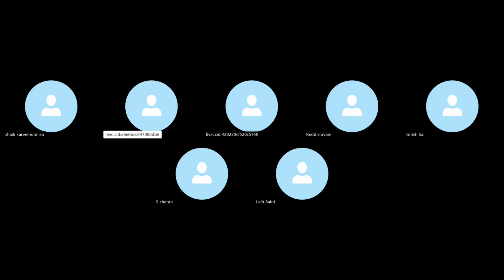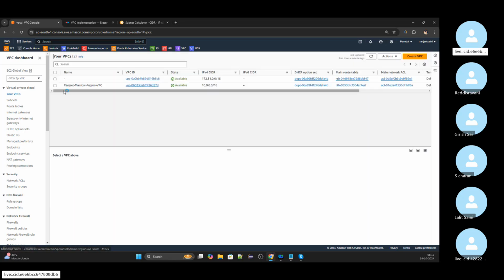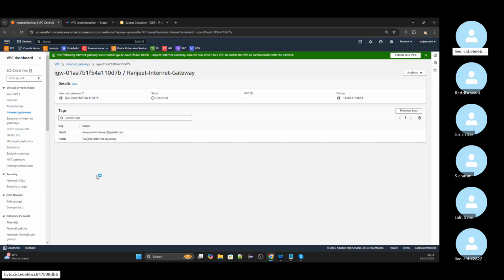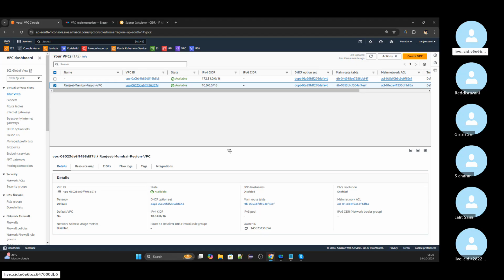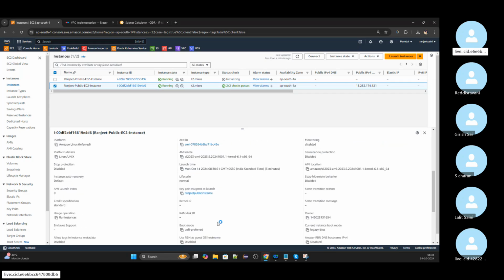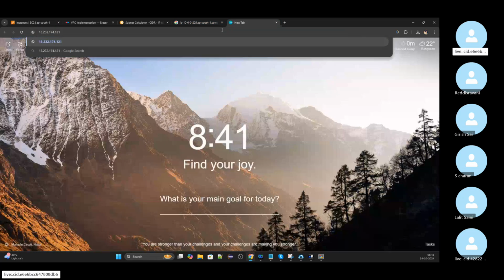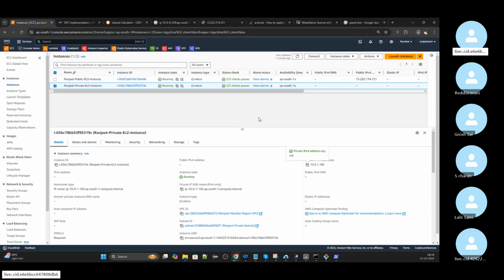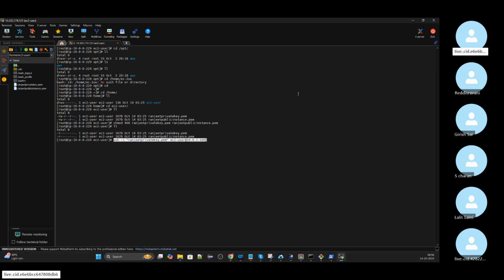VPC Deployment in AWS | Connecting Public and Private EC2 Instances for Secure Communication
In this step-by-step tutorial, we'll show you how to deploy a **VPC in AWS**, set up **public and private EC2 instances**, and configure secure communication between them.**  You’ll learn how to create a **VPC** with **public and private subnets**, deploy EC2 instances, and enable secure communication from a **public EC2 instance** to a **private EC2 instance** using **security groups** and **networking configurations**.

Timestamps:
00:00 - Introduction to VPC Deployment and EC2 Communication
02:00 - Overview of VPC Architecture: Public & Private Subnets
04:30 - Step-by-Step: Creating a VPC in AWS
07:00 - Deploying EC2 Instances in Public and Private Subnets
10:00 - Configuring Security Groups for EC2 Instances
12:30 - Enabling Communication Between Public and Private EC2 Instances
15:00 - Practical Demo: SSH Access to Private EC2 Instance via Public EC2
18:00 - Troubleshooting and Best Practices for VPC and EC2 Communication
20:00 - Conclusion & Next Steps for VPC Management

In this video, we’ll demonstrate how to implement and configure a **VPC deployment** in AWS, allowing **public and private EC2 instances** to communicate securely. Here’s what you’ll learn:

- **VPC Architecture**: How to design your VPC with **public** and **private subnets**, ensuring that EC2 instances in the private subnet are isolated and secure.
- **EC2 Deployment**: How to launch EC2 instances in both **public** and **private subnets** of your VPC.
- **Security Groups and Networking**: How to configure **security groups** and **NAT gateways** for secure access and communication between the EC2 instances.
- **SSH Access**: How to access the **private EC2 instance** via **SSH** through the **public EC2 instance**, acting as a **bastion host** or **jump box**.
- **Traffic Flow**: Enabling **secure communication** between the public and private EC2 instances, such as connecting a web server in the public subnet to a database in the private subnet.

This tutorial is perfect for anyone looking to set up **secure, scalable networking** in AWS, with a focus on isolating critical resources while still maintaining controlled access for communication.
- Learn how to **deploy a VPC** with both **public and private subnets** in AWS.
- Understand how to securely configure **EC2 instances** and enable communication between public and private networks.
- Get a **hands-on guide** to configuring **security groups** and managing **network access**.
- Explore how to use a **public EC2 instance** as a **bastion host** to connect to private EC2 instances.
- Follow practical **networking best practices** for secure communication in AWS environments.

- VPC Deployment AWS
- EC2 Communication Between Public and Private
- AWS EC2 Public Private Subnets
- AWS Security Groups Configuration
- Bastion Host EC2 SSH
- AWS VPC Networking Setup
- How to Access Private EC2 from Public EC2
- AWS VPC Architecture
- Deploying EC2 in AWS Tutorial
- Private EC2 Secure Communication